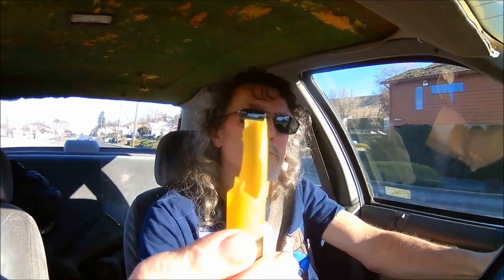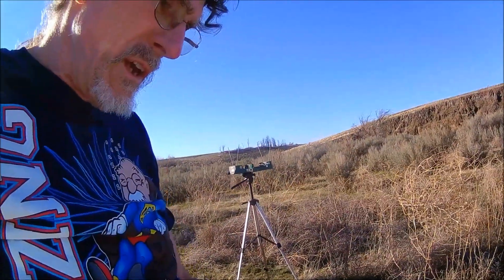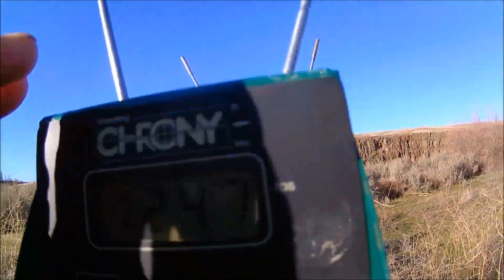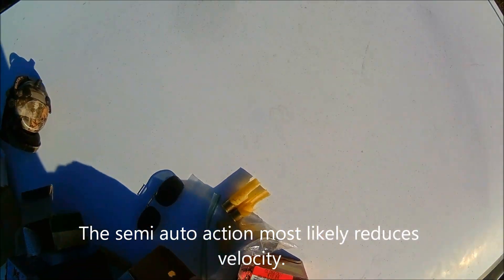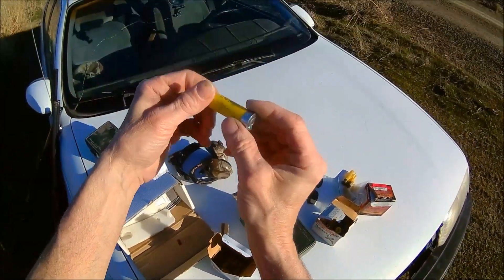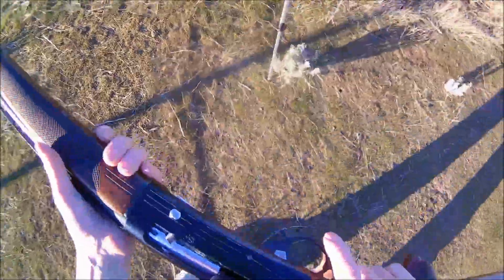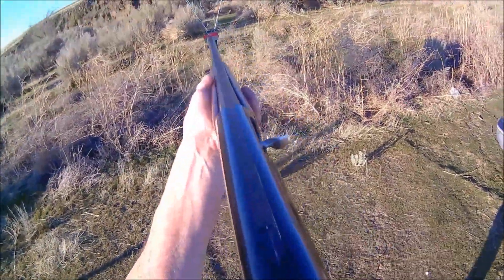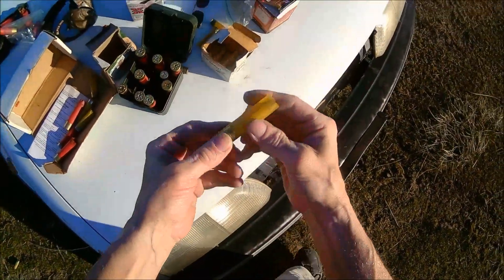Testing Leftover 20 Gauge Shells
Doing some velocity testing on shells left over from last season.